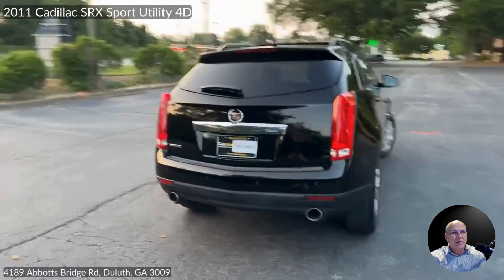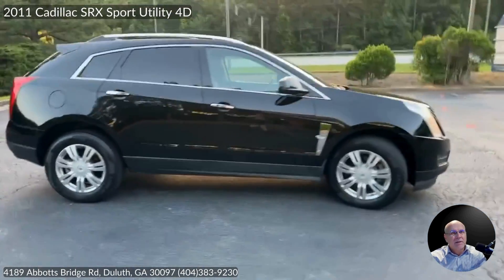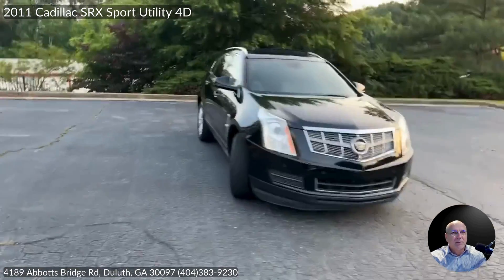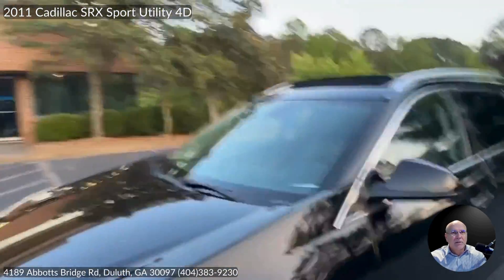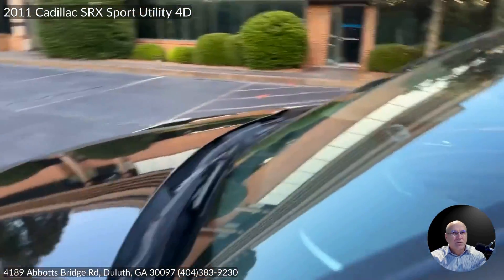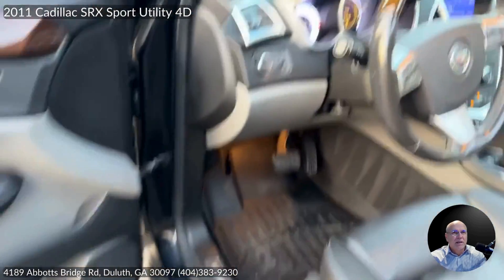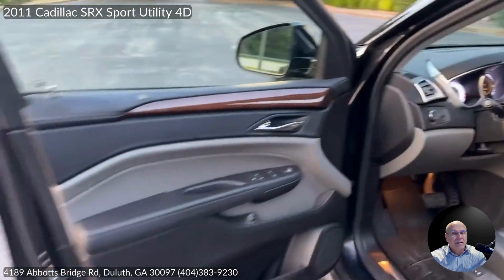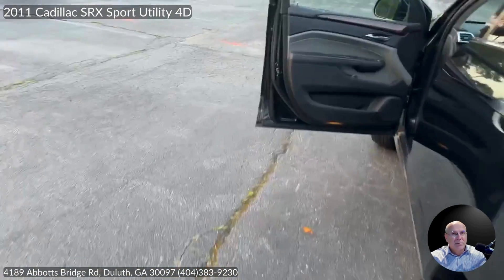2011 Cadillac SRX Sport Utility 4D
Stock Number: TI567842
Mileage: 142,171 miles
Transmission: Auto 6-Spd w/OD & TAPshft

**PLEASE READ CAREFULLY** LOCAL TRADE WITH AMAZING DEALER SERVICE HISTORY WITH RECENT SERVICE VALUED AT OVER $535.00. DEALER CERTIFIED PRE-OWNED BACKED BY QUALITY PLUS WARRANTY 3 MONTHS/3000 MILES PLUS A  5-YEAR MAINTENANCE PLAN OFFERED AT TIME OF SALE AT A DISCOUNTED PRICE IN ADDITION TO ADVERTISED PRICE. ASK ABOUT OUR LIFETIME WARRANTY UPGRADE AT THE TIME OF SALE OPTION. RECENT SERVICE INCLUDES SPARK PLUGS, PRE-DELIVERY INSPECTION, CABIN AIR FILTER, AIR FILTER, AND FRESH OIL/FILTER CHANGE. AS ALWAYS WE ENCOURAGE PRE-PURCHASE INSPECTIONS.

PLEASE HELP US RAISE THE STANDARD FOR TRANSPARENCY IN THE USED AUTO INDUSTRY BY REQUESTING A RECENT COMPUTER SCAN. WE INCLUDED MULTIPLE SCANS IN OUR PHOTOS SHOWING A CLEAN BILL OF HEALTH FROM THE COMPUTER MONITORS. YOU CAN SEE ALL 8 OF 8 MONITORS COMPLETED SUCCESSFULLY WITH NO PENDING, STORED, OR PERMANENT TROUBLE CODES. IN ADDITION, YOU CAN SEE THAT IT HAS BEEN TROUBLE-FREE FOR OVER 3,774 MILES SINCE THE COMPUTER WAS RESET OR CLEARED.

We understand making a car purchase is a big decision. This vehicle is being offered as one of our Dealer Certified Pre-Owned units. PLEASE NOTE ANY PRICE REDUCTIONS OR DISCOUNTS WILL VOID THIS UNIT BEING SOLD AS A CPO UNIT WITH A WARRANTY PLUS A  5-YEAR SERVICE PLAN. You could also take advantage of upgrading the CPO Warranty at the time of sale at a Discounted Rate as well. 'The bitterness of poor quality remains long after the sweetness of low price is forgotten.'

Carma Automotive Group
Address: 4189 Abbotts Bridge Rd, Duluth GA